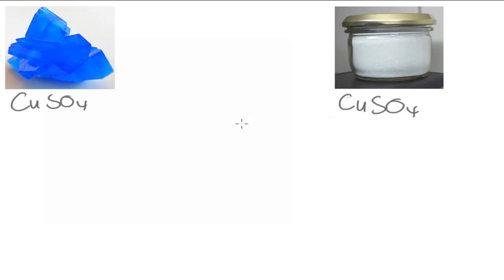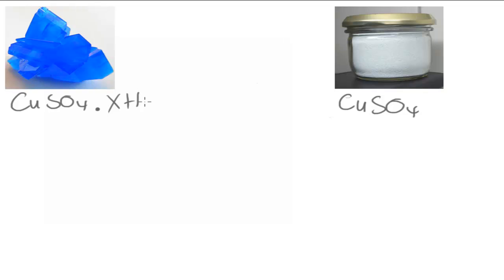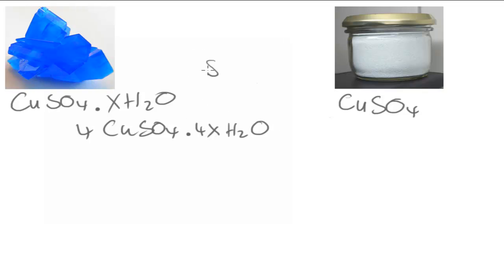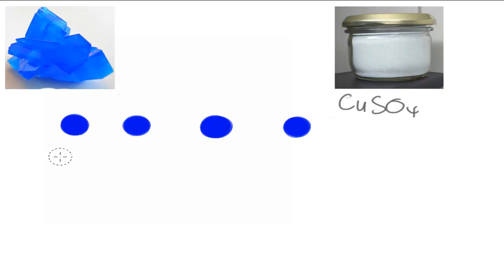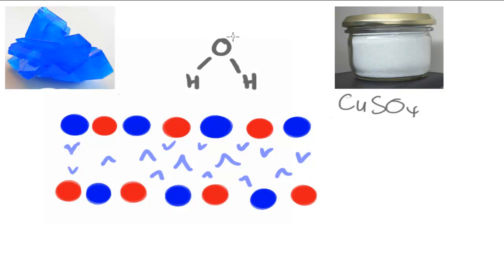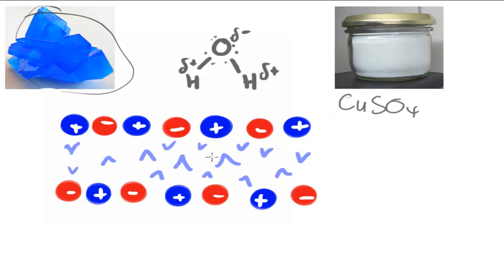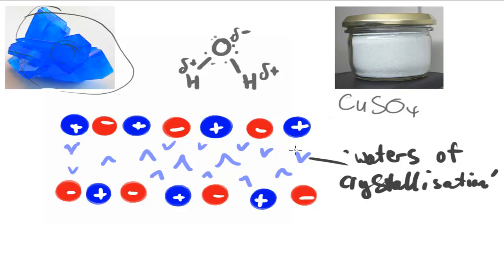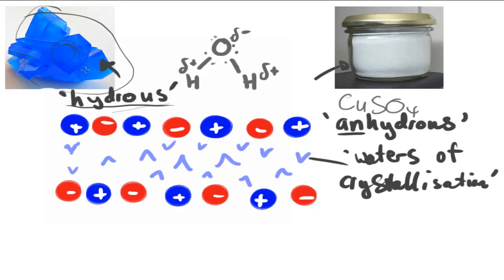OCR AS Chemistry - Introduction to Water of Crystallization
This video Takes a look at what happens when water is added to a seemingly inconspicuous white powder form of copper sulfate to produce beautiful blue crystals.

NOTE : - Hydrous compounds are also sometimes referred to as "Hydrated Compounds" also.